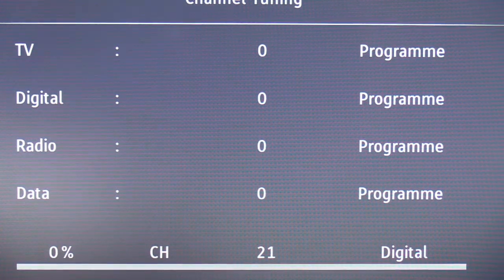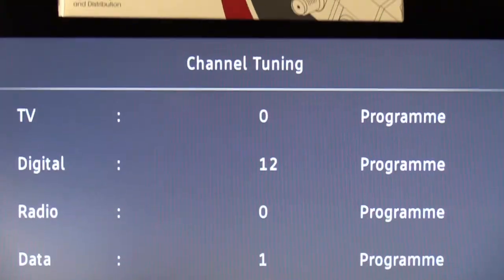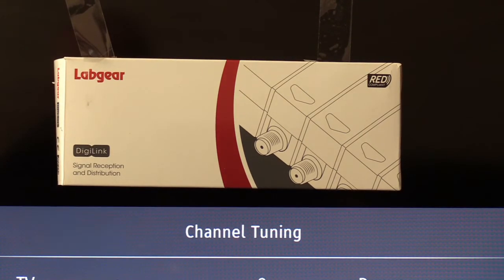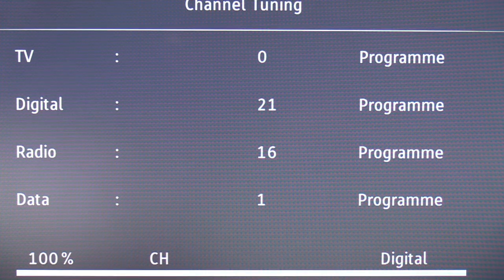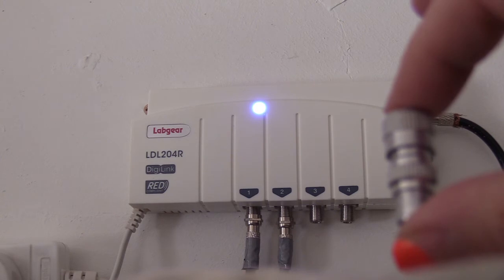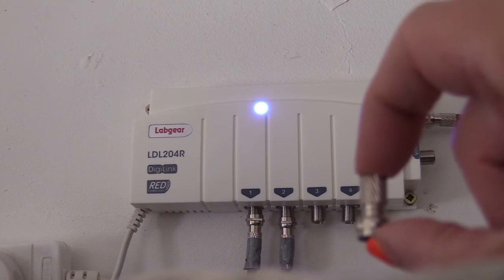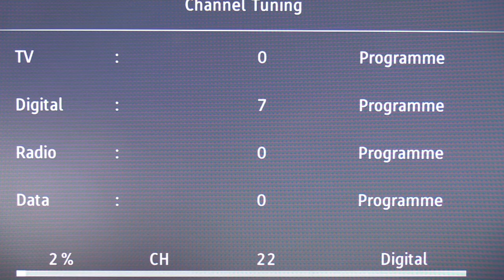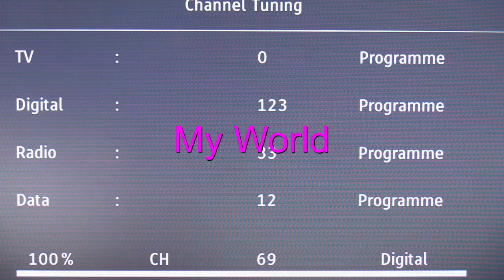How to improve your TV signal...........use a signal amplifier and distribution unit